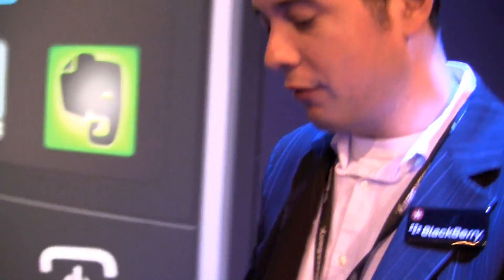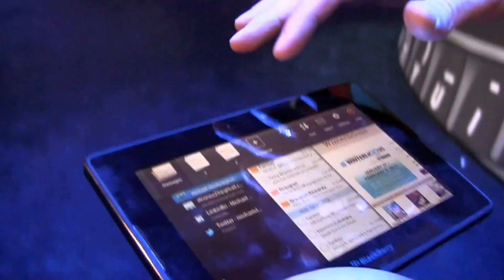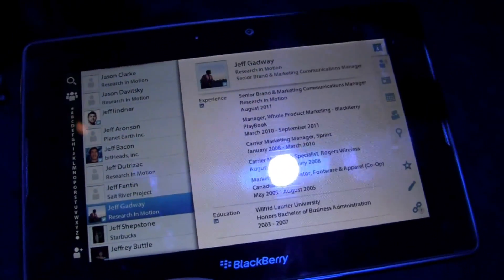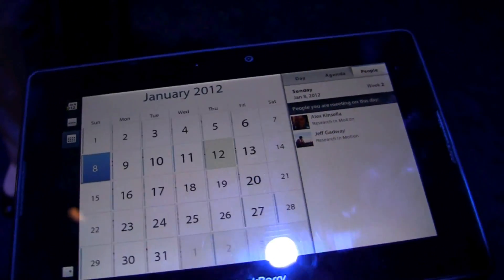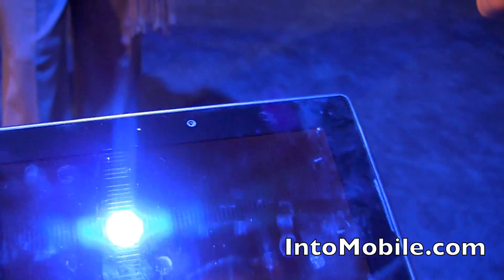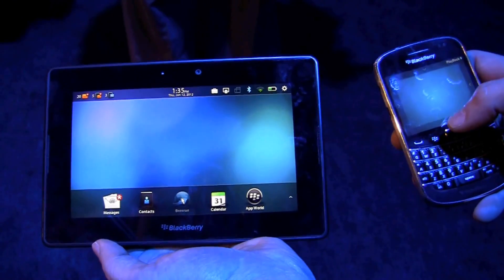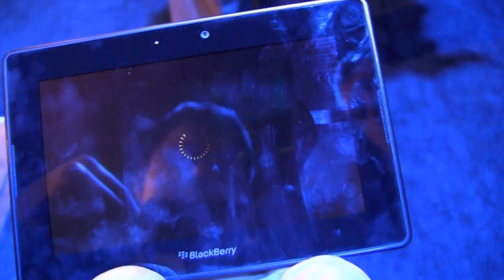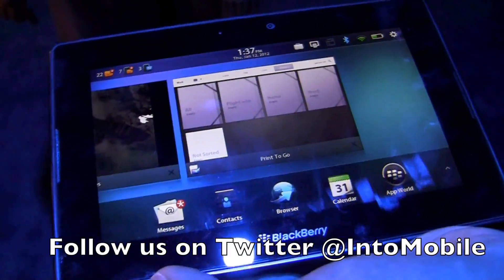CES 2012: BlackBerry PlayBook OS 2.0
We get a look at the BlackBerry PlayBook OS 2.0 and see the native e-mail, calendar and more.